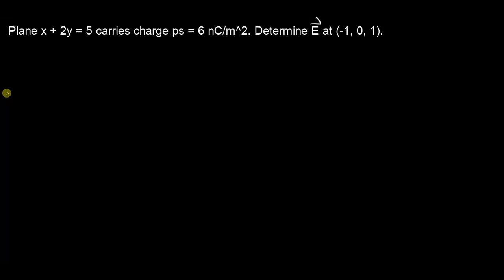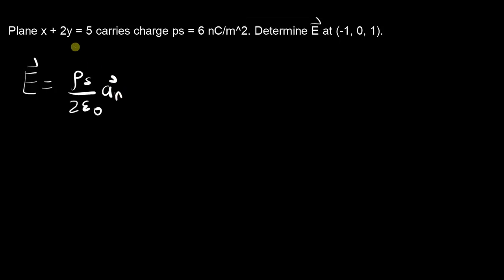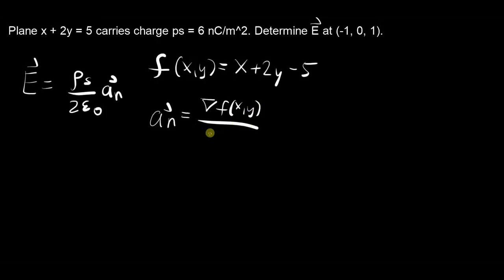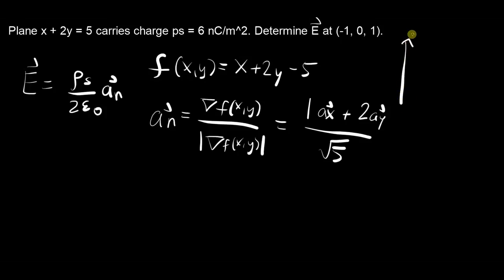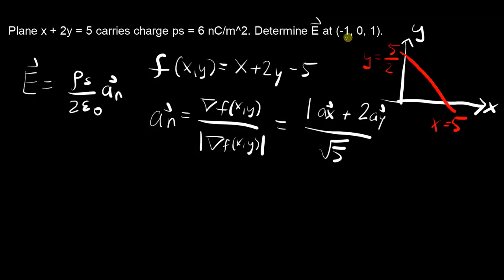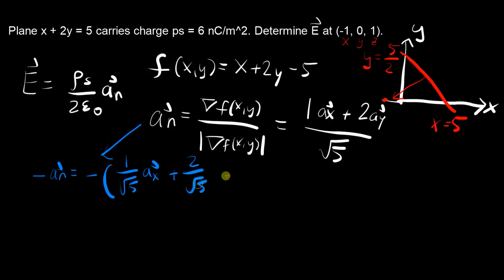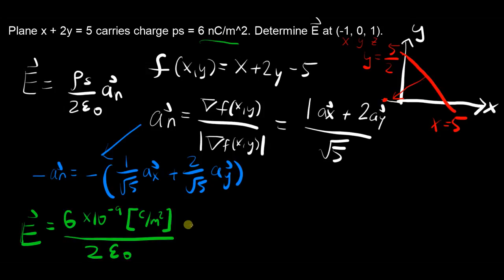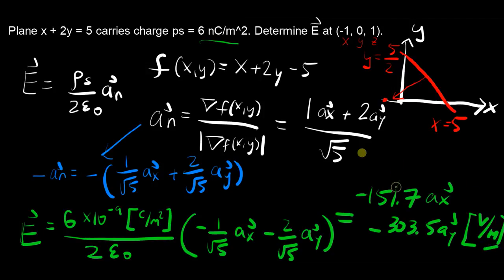ELE401 - Electric field due to infinite sheet of charge described by two variables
Plane x + 2y = 5 carries charge ps = 6 nC/m^2. Determine E at (-1, 0, 1).

To find electric field of an infinite sheet of charge, we can typically use the formula E = ps/2*epsilon_naught * (the normal vector to the sheet). Usually when given infinite planes of charge you're given a simple plane like x = some constant. It's easy to find the normal vector in this situation. But what if the plane is described in terms of two variables? Here we recall how to find the normal vector using gradients, something you might've forgot from calculus classes long past.